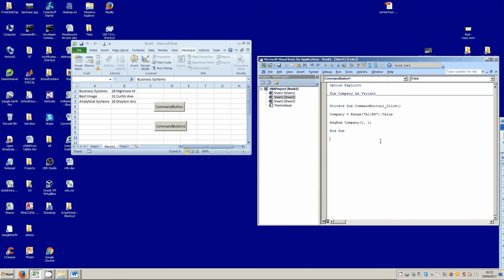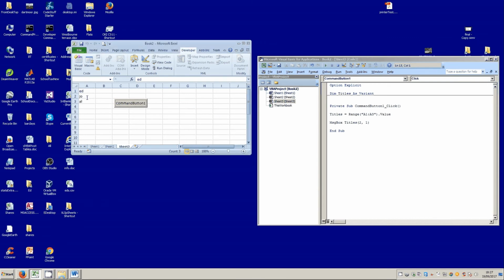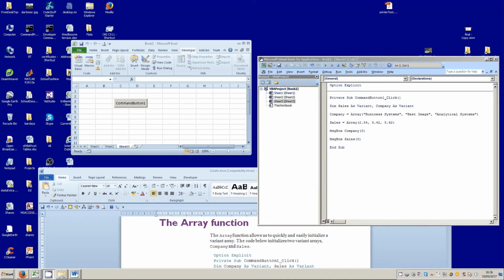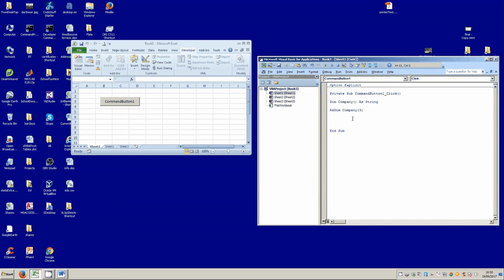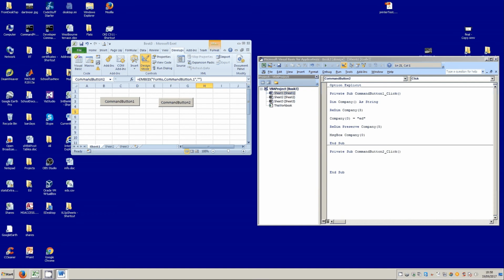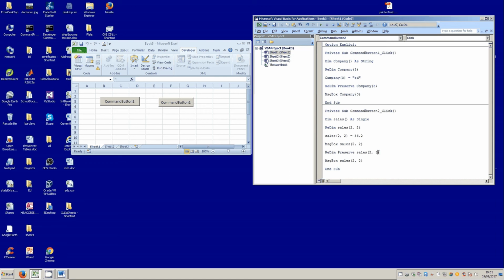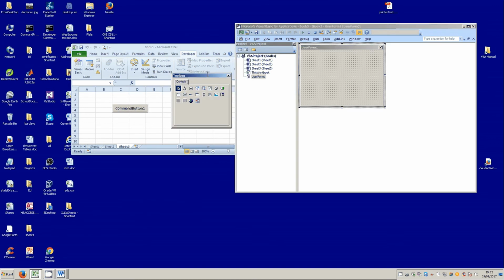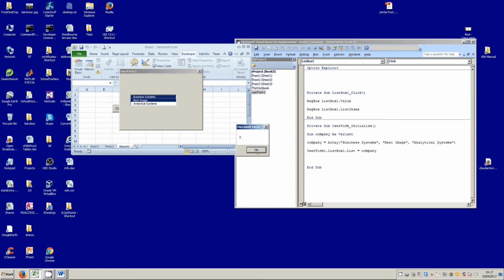VBACh11b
VBA Arrays UserForm